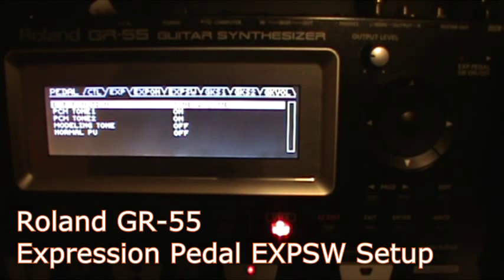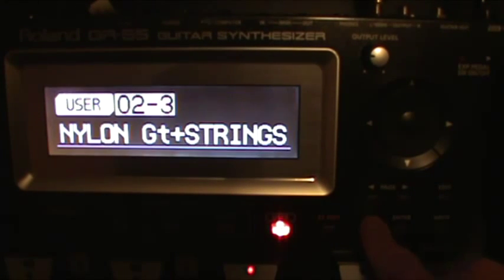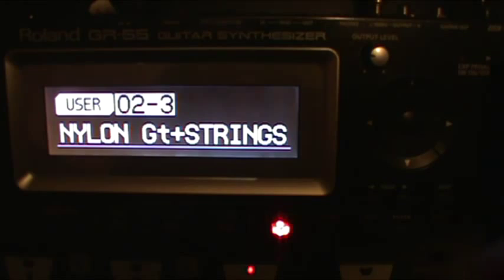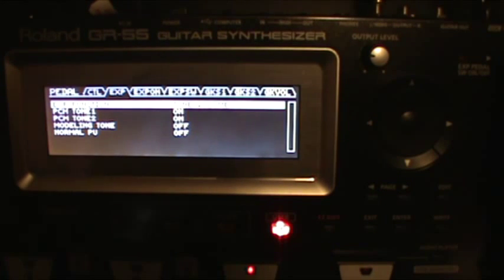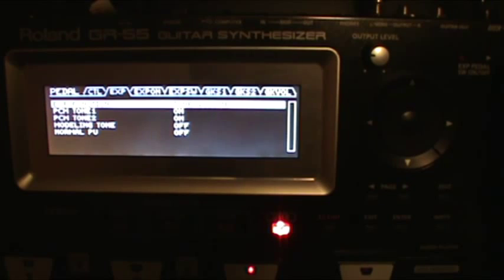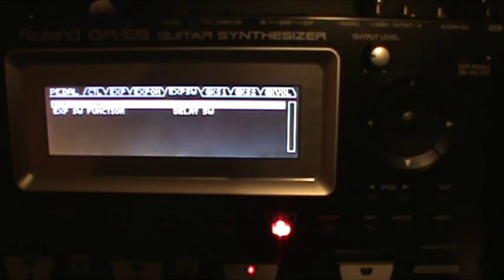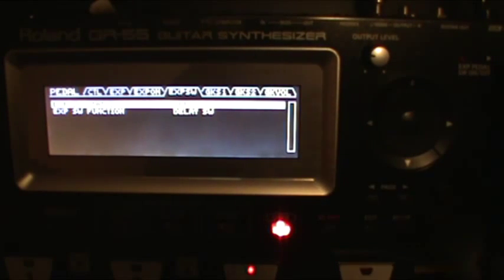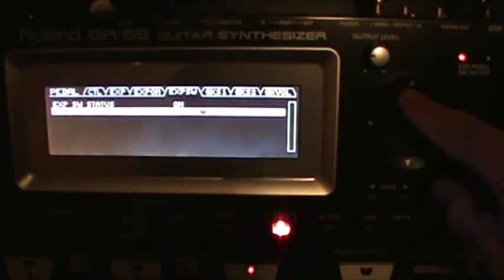Roland GR-55 Expression Pedal EXPSW Setup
Instructional video on how to setup the expression pedal switch. This covers a secondary setup which works along with the EXPON switch tab. This setup can lead you to very cool ideas!